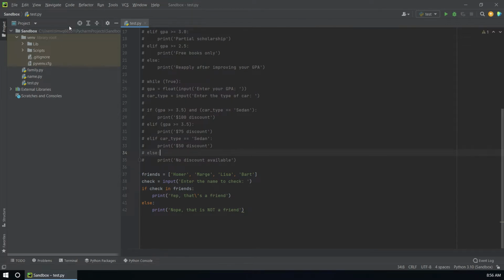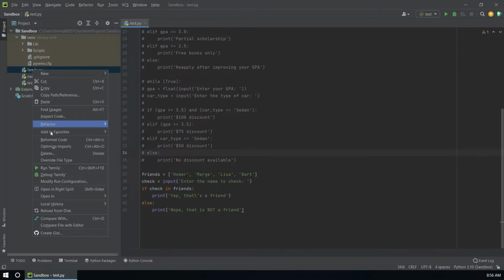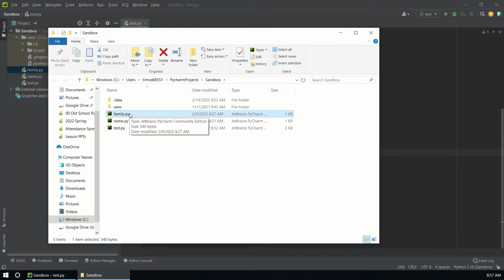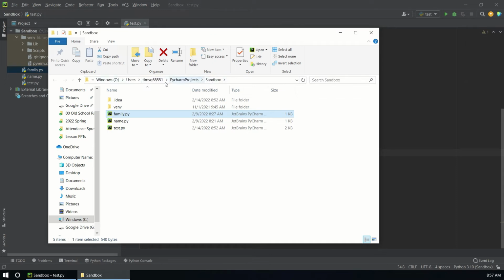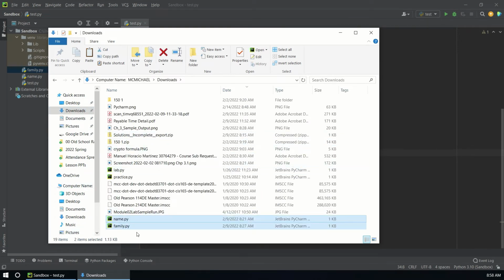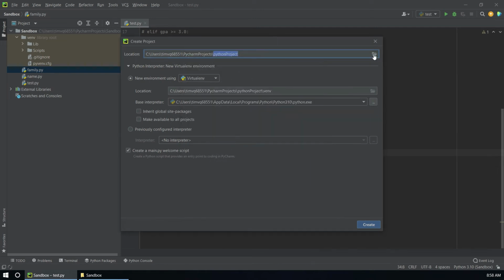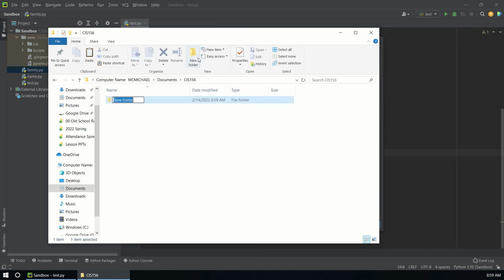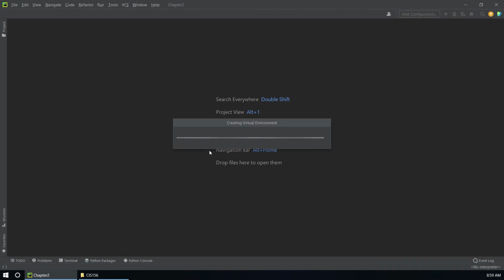Finding PyCharm Files